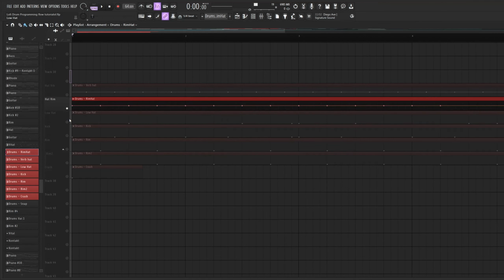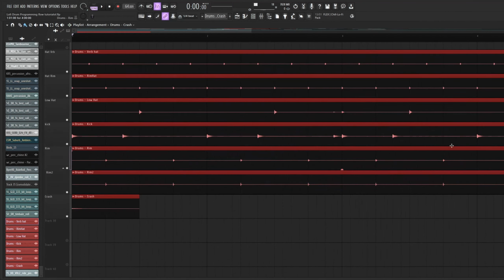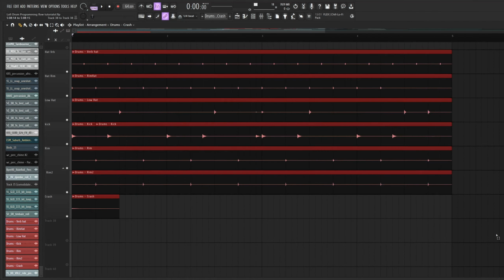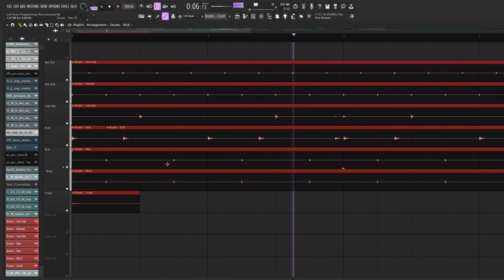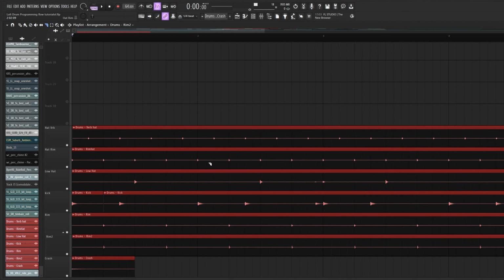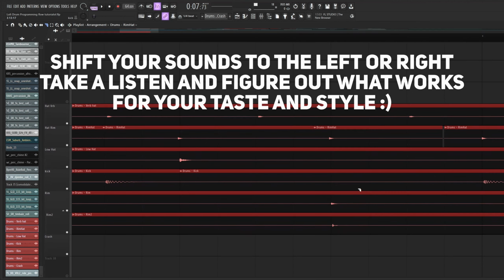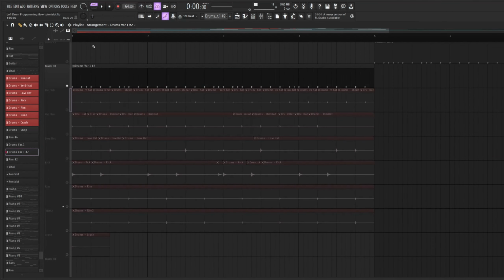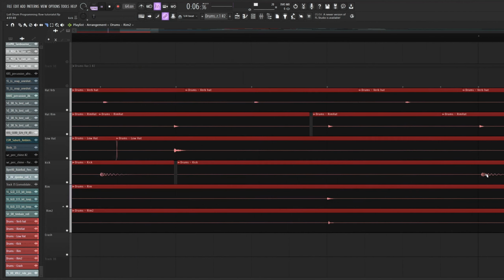Master the Secret to Organic Professional Drums - Swing Tutorial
How to use swing for creating more organic and natural drum patterns.
spice up your drums.
better drum programming
tips and tricks
methods
lofi drums
sampling